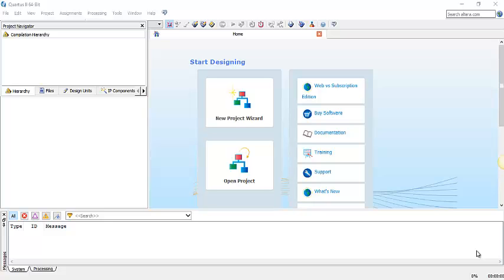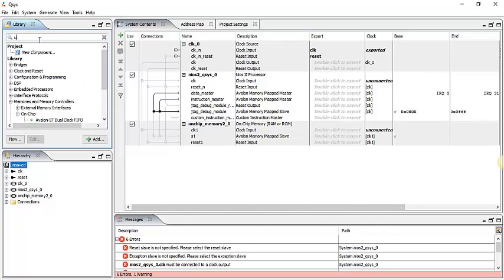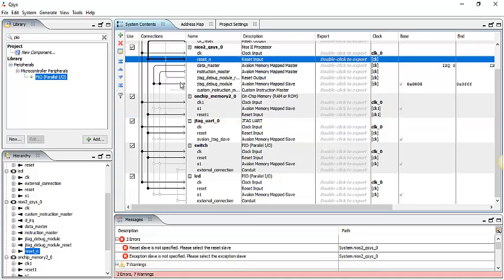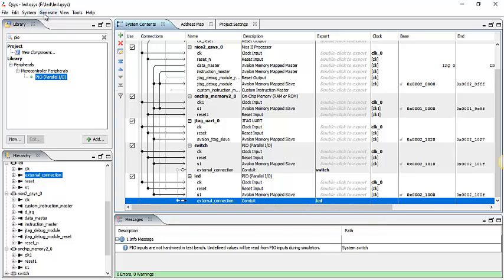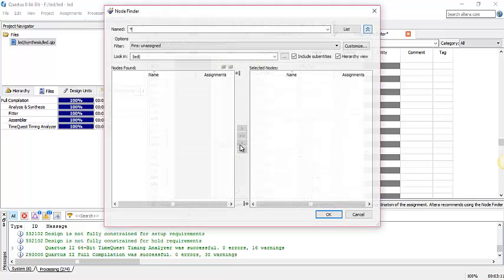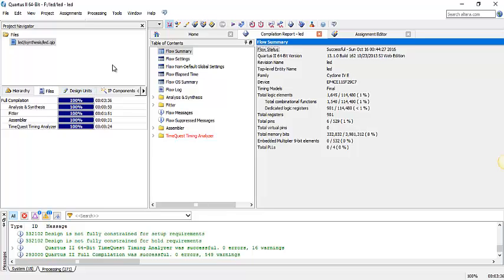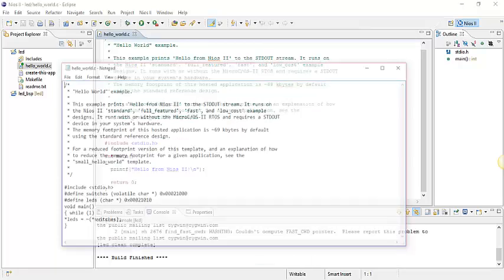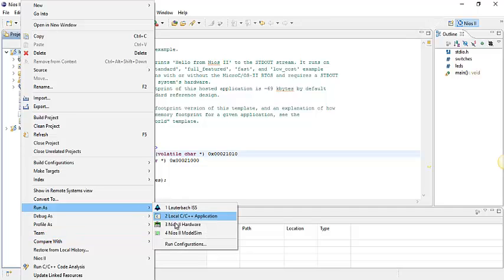LED Display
LED control using switch in Qsys